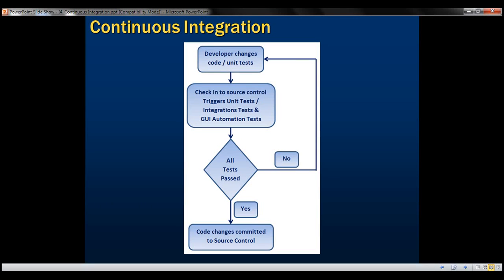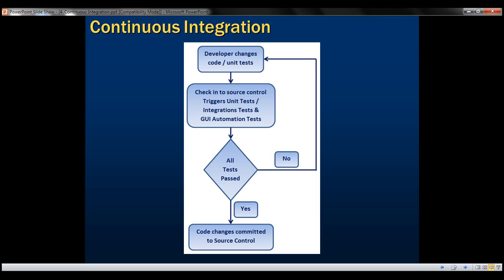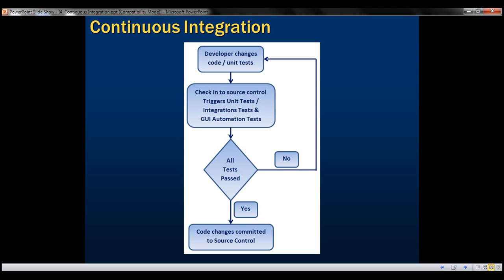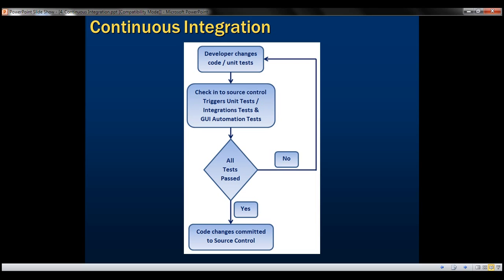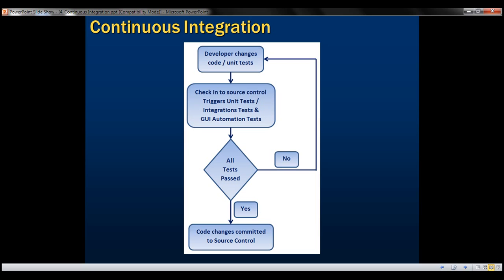Unit testing and continuous integration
The price of the course is reduced from $50 to $10. Here is the link to order the course

Here is the link to the course on Udemy

KudVenkat20

Unit tests are part of Continuous Integration pipeline. This is the simplified view of the Continuous Integration pipeline. So here is how it works, when ever there is a change request or enhancement or a bug. The developer implements the code chages required on his local machine. Depending on the change being implemented, the developer may also change the existing unit tests or add new ones. The developer will then run the unit tests on his local machine to make sure they pass. Get the code reviewed by a senior or a fellow developer and quickly manually test the changes.

At this point, the developer is ready to check-in his changes into the source control repository. When the developer intiaties a check in, there is component called build agent in the continuous integration pipeline, that automatically builds the solution and runs all the tests. If all the tests pass, the developer changes are committed to the source control. If any of the automated tests fail, the changes are rejeceted and the developer has the opportunity to fix those failed tests.

So in short, the automated unit tests, that are part of the Continuous Integration pipeline, can prevent, breaking changes from being checked into source control repository.